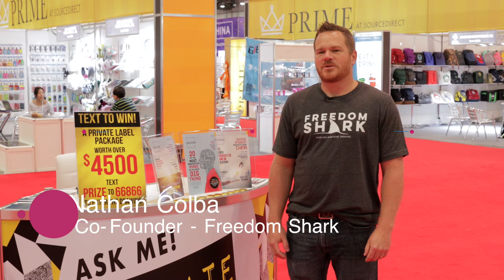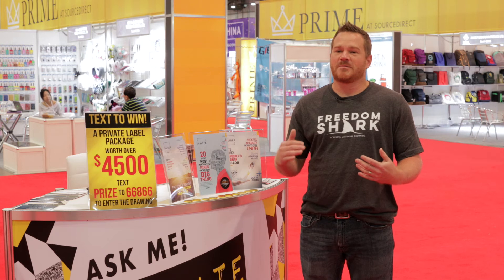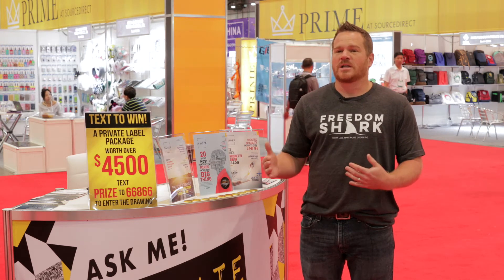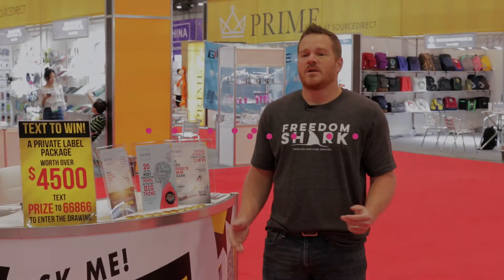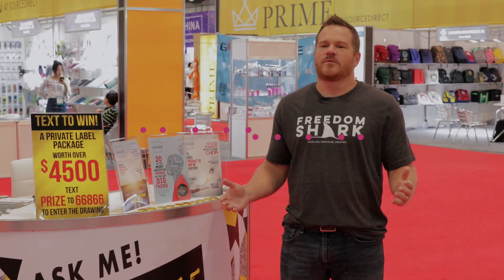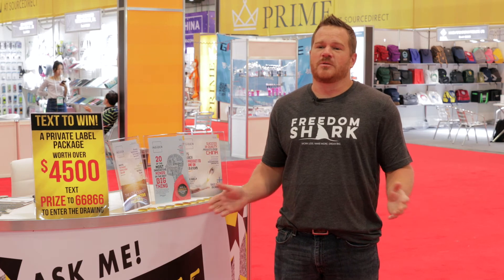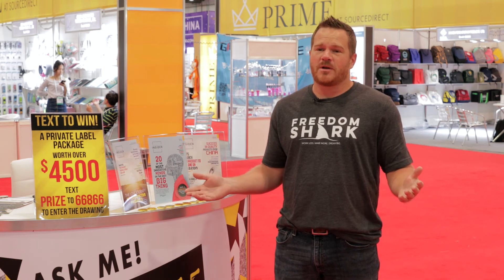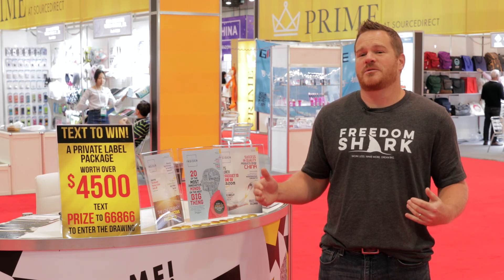How to Launch a Brand or Private Label on Amazon | Nathan Colba of Freedom Shark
Nathan Colba, the founder of Freedom Shark, a company that provides private label development and marketing services for Amazon sellers, talks about building a successful private label brand on Amazon.

Contrary to what you may think, you want to start building a private label brand on Amazon based on the products that are already selling on Amazon and develop better versions of them. Improving features, design and quality often lead to a better selling product in categories that already make a lot of money. You see a quicker return on your investment.

Nathan also reveals that Amazon is putting greater emphasis on brands being sold in the platform, offering trademark protections, enhanced brand listings, and the ability for brands to have their own storefronts on Amazon to help them generate more revenue and sales.

Because of this, it’s important to build a brand with a cohesive story and identity. Nathan defines the key components of building a successful brand story on Amazon for established brands and for private label brands you may create.

Twice a year, ASD Market Week offers free retail education seminars for online sellers. These seminars include workshops on private label, sessions with e-commerce experts, firsthand advice from Amazon selling experts (lawyers, marketers, product developers) and other more. To find out more or register for our next event, and register for free. You can also read the full blog post